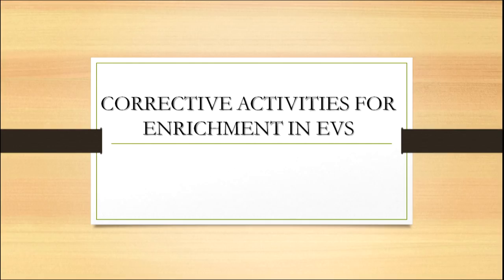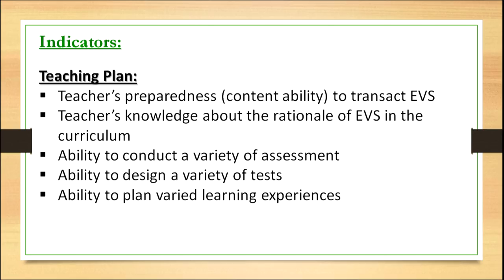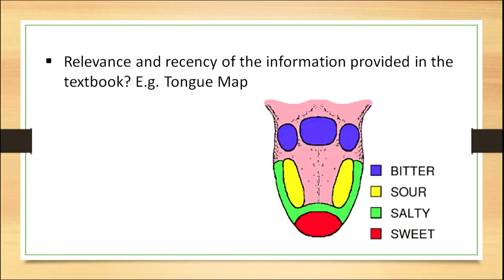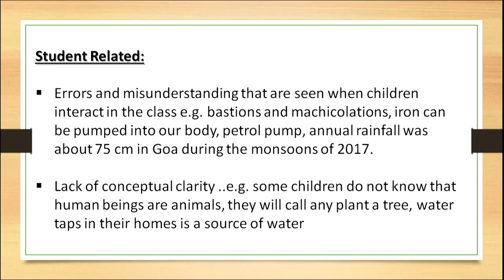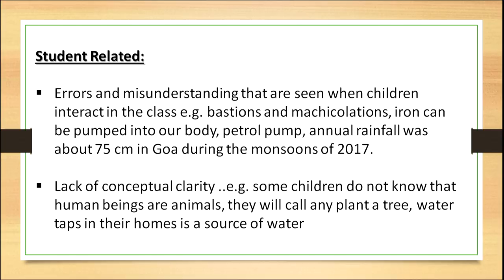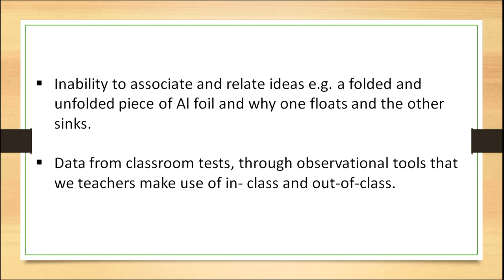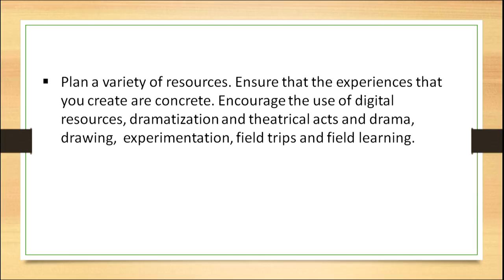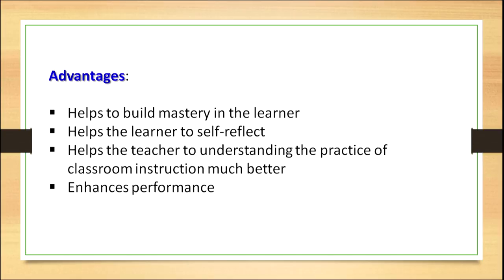Corrective Activites for Enrichment in EVS